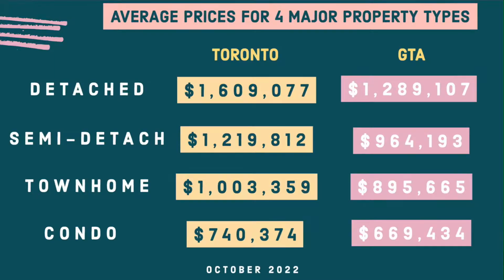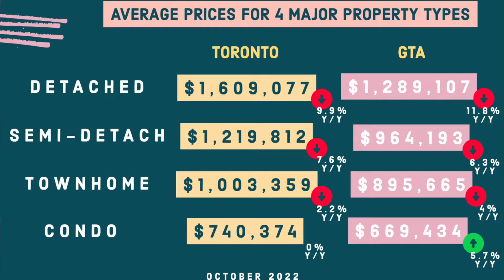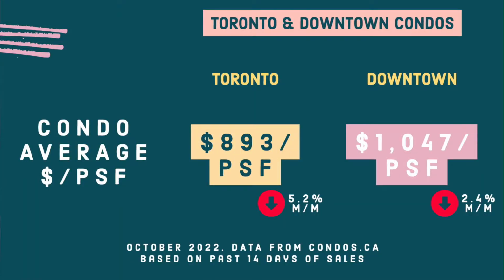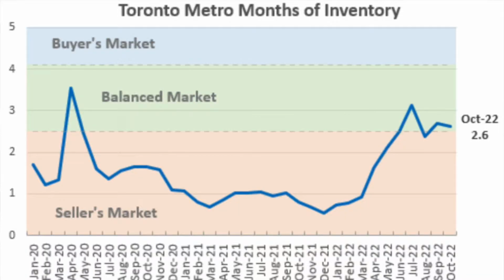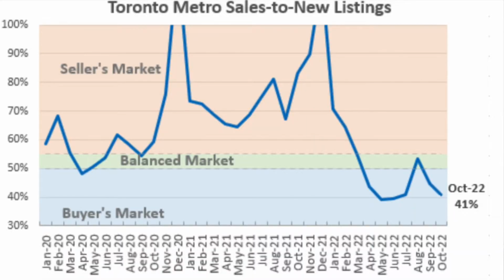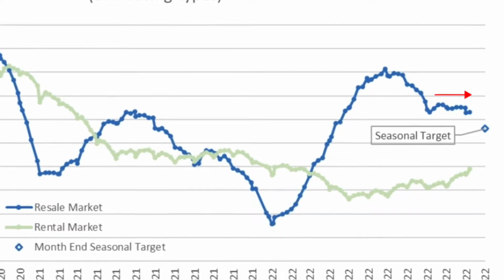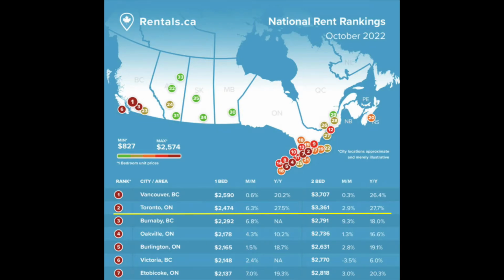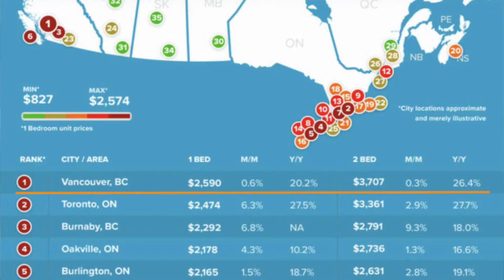Real Estate Monthly Market Update - October 2022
In todays Video, Michael Soudebov gives a much needed Real Estate market update on the Toronto and GTA markets. With a recent oversized rate hike from the BOC and the FED, now is the time to stay up to date with the market action.